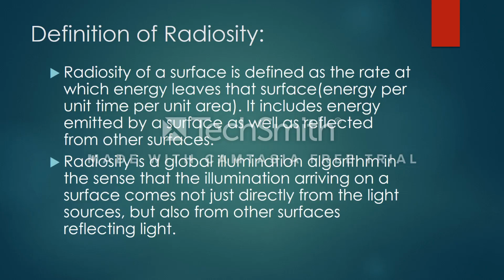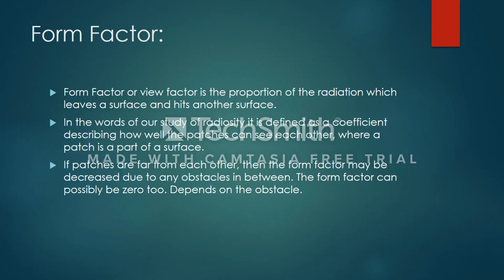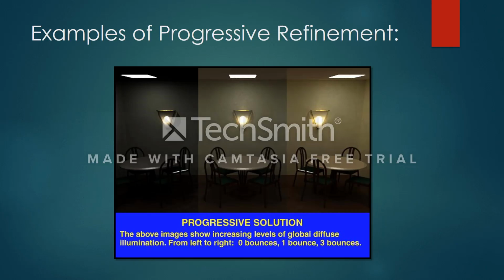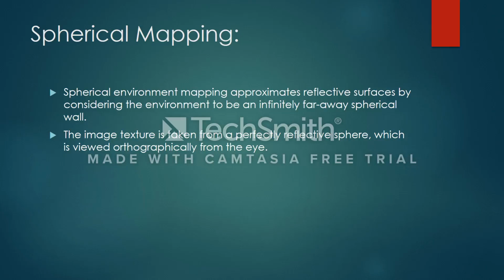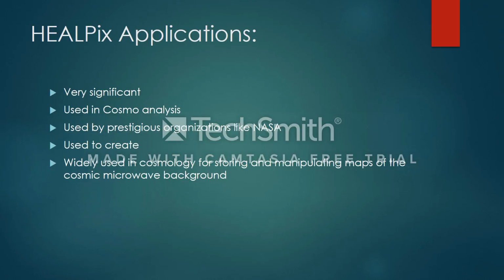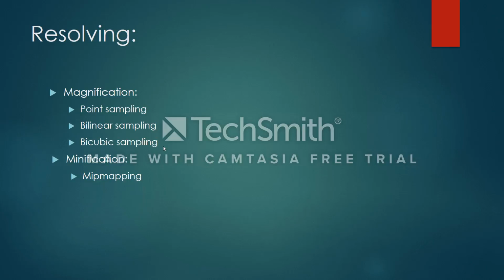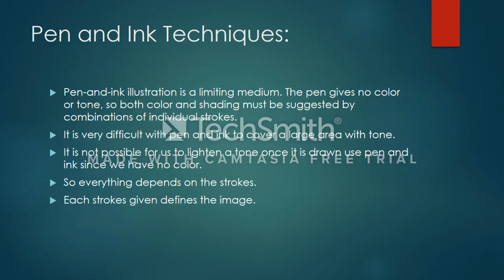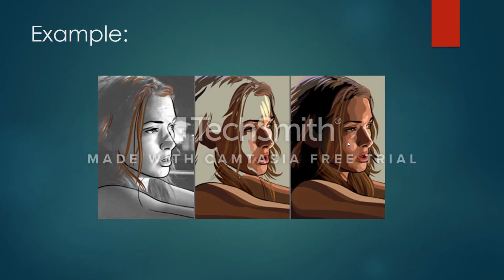Radiosity, Surface Detail and Texture Mapping